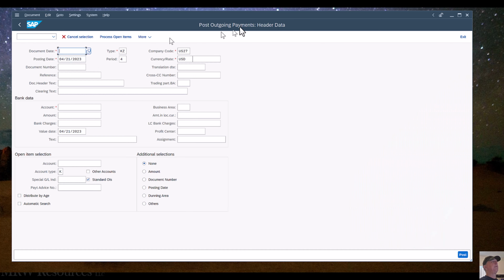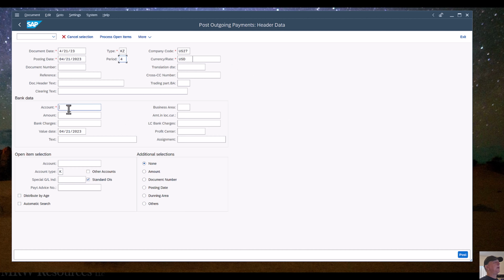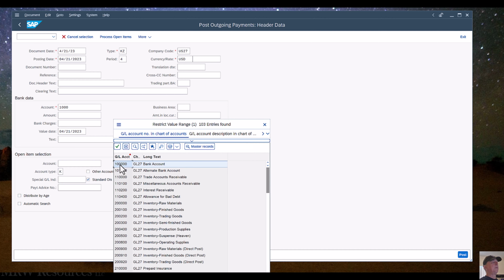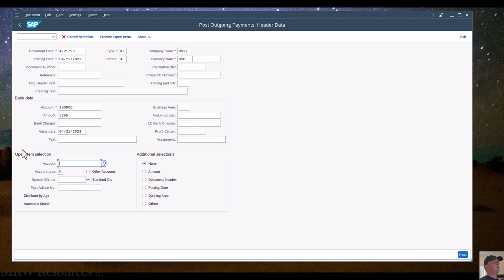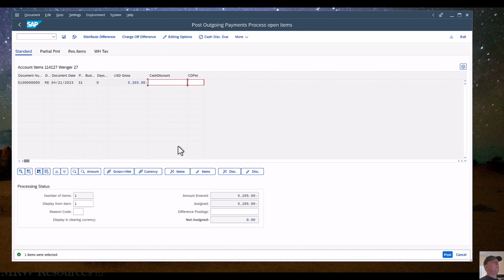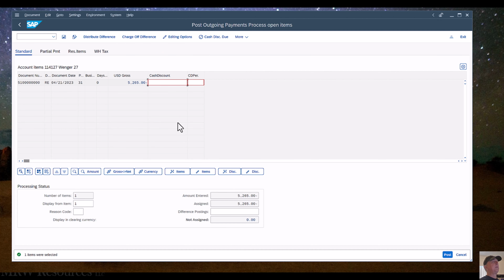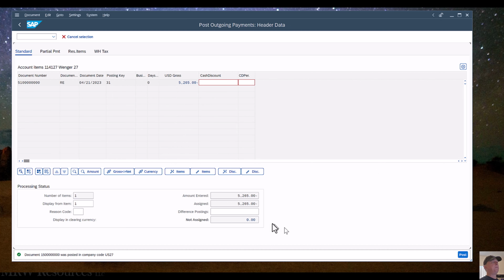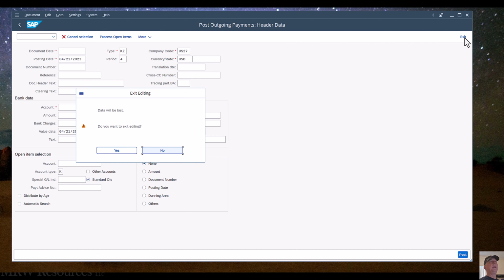SAP - Pay the Vendor (F-53)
Pay your vendor in SAP. (TCode F-53)